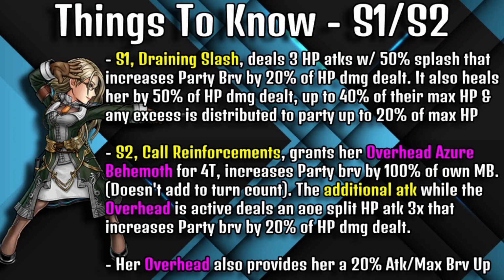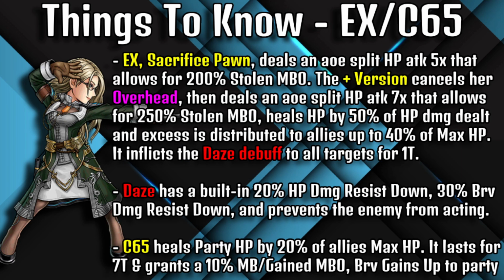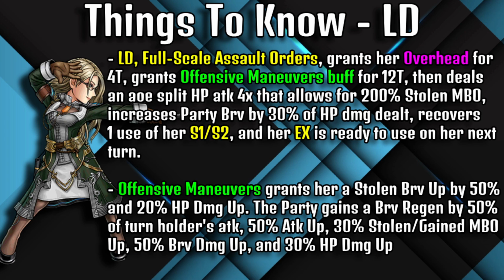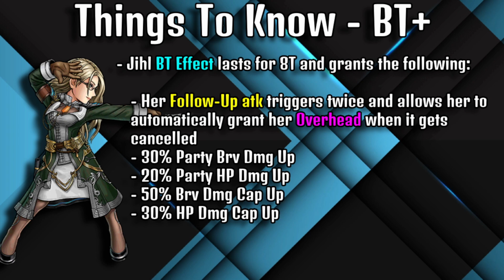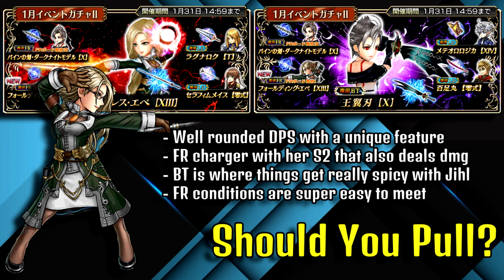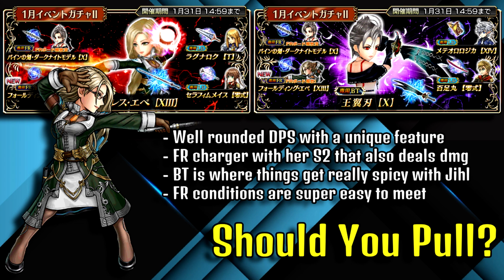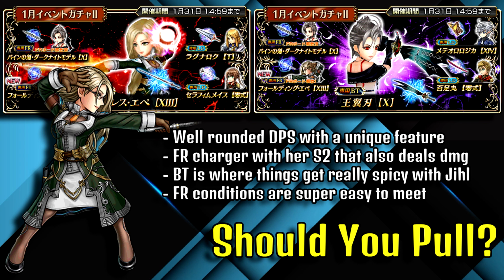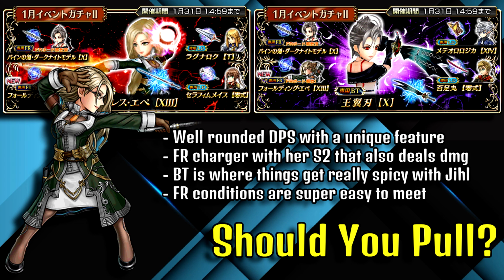Should You Pull for Jihl Nabaat? In-Depth! Worth Pulling For? [DFFOO GL]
ALRIGHT, GUYS!! Time to talk about our next newest character Jihl Nabaat! I'll be going over her kit and I'll let you guys know whether you should pull or skip.

Timestamps
Intro 0:00
S1/S2 1:17
EX/C65 2:07
LD 3:04
FR 3:52
BT+ 4:14
Should You Pull 4:35

Become a YT Member and support SimplyLost!

🖥️ Helpful Opera Omnia Websites